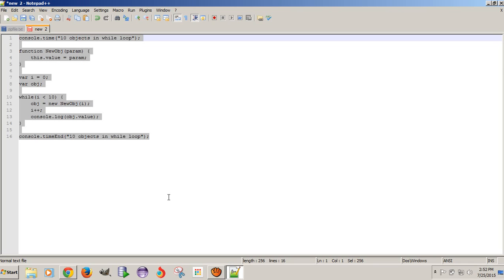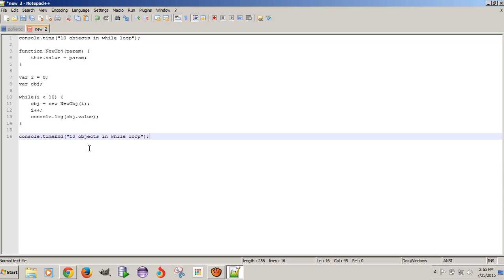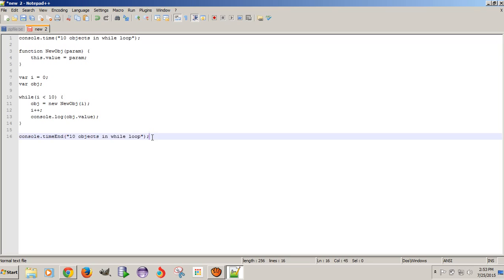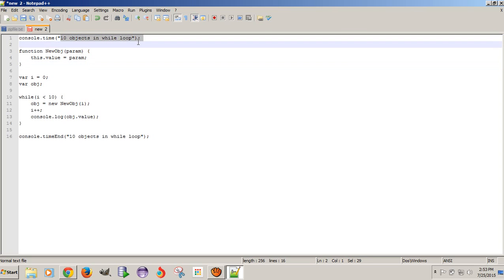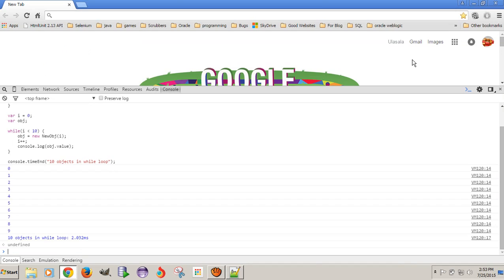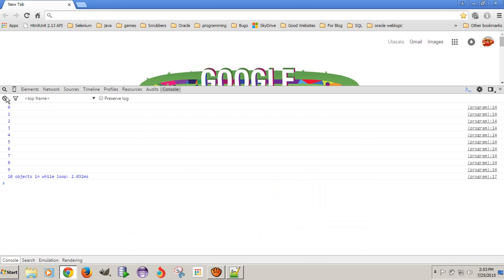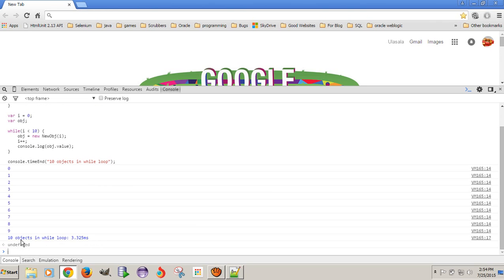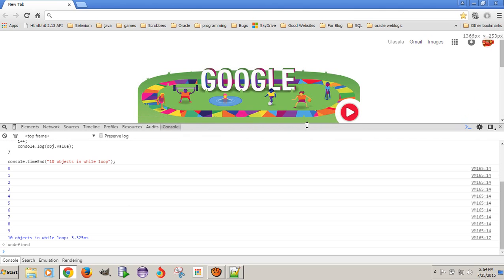How to find execution time of a code block in JavaScript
console.time() and console.timeEnd() functions are used to calculate execution time of a JavaScript code block. This video tutorial is to show how to use these functions.